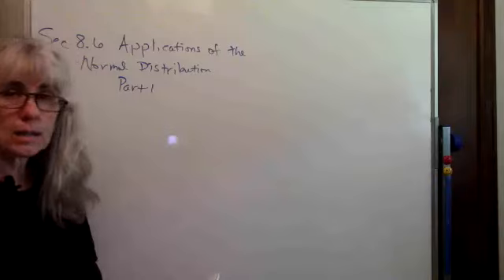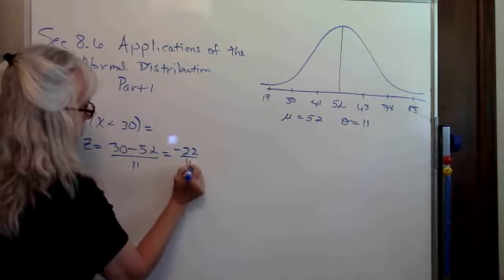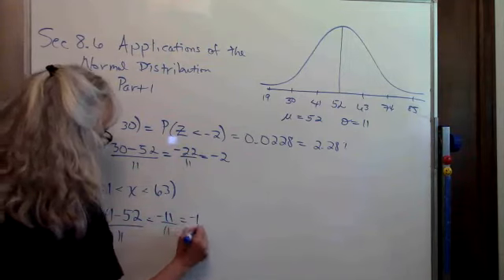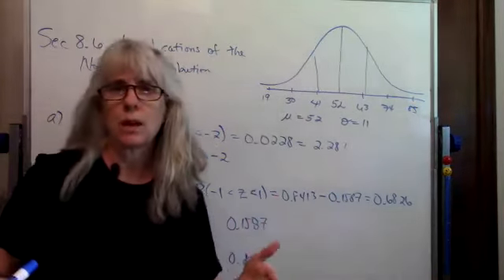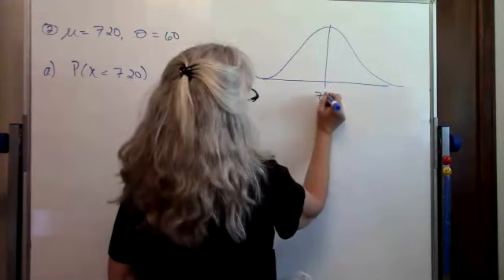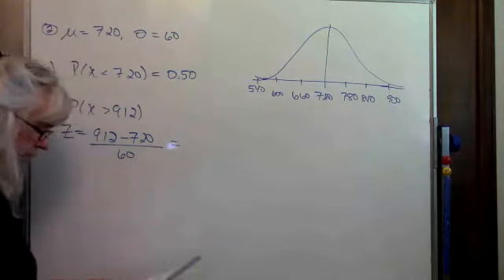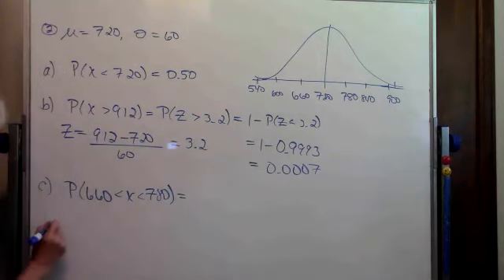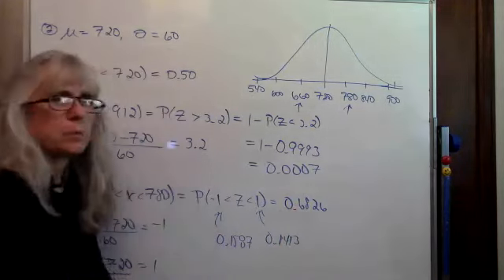Math 220 Sec 8 6 Part 1